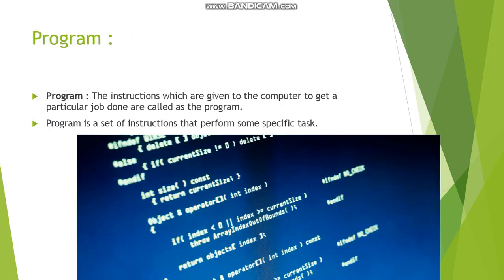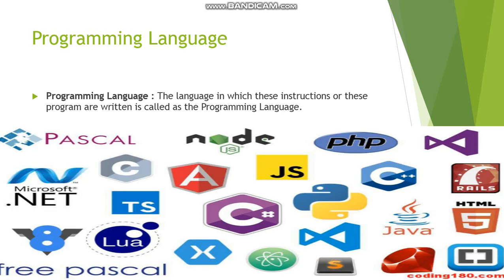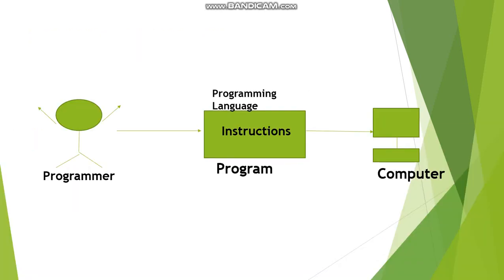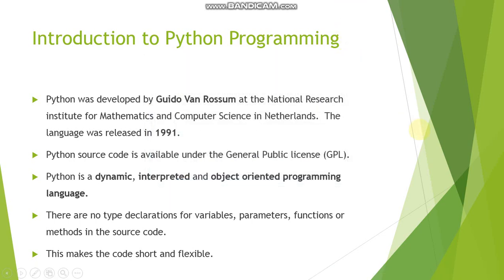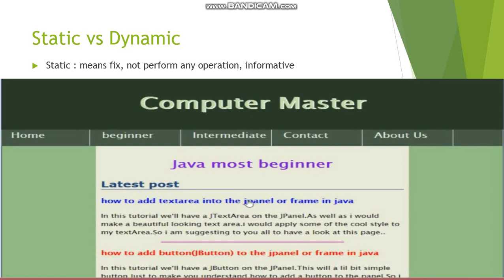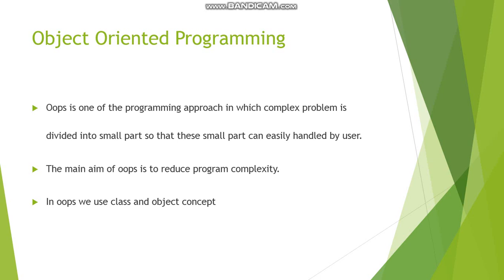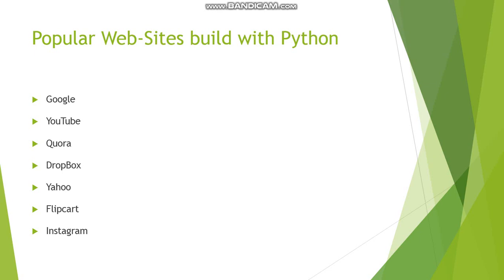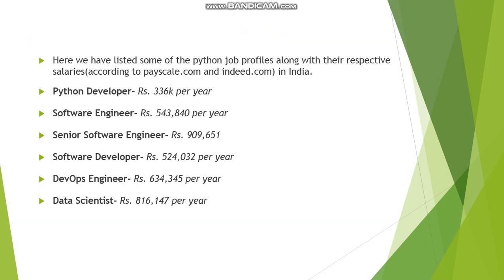Introduction to python programming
This video is related to python programming introduction. as we know python is one of the popular programming language now-a days. there are great scope in this programming. if you have basic knowledge about this you are able to work in a multinational company.